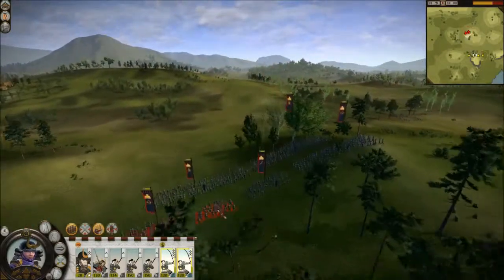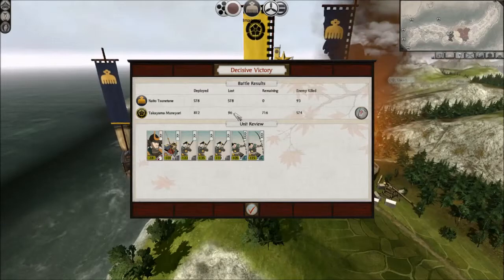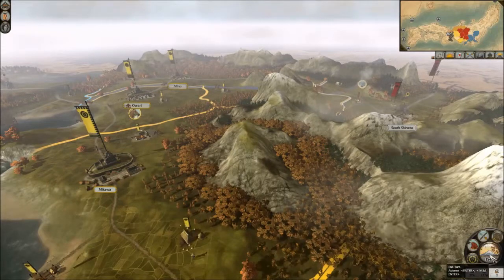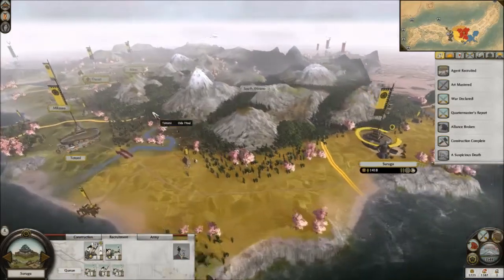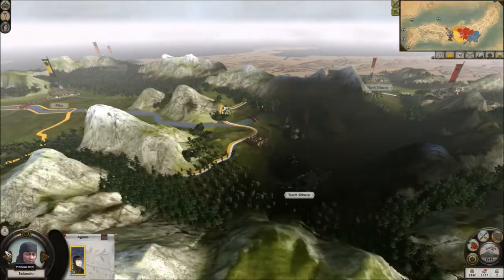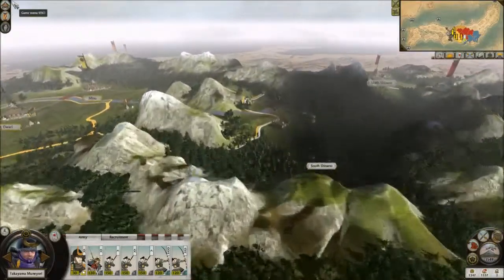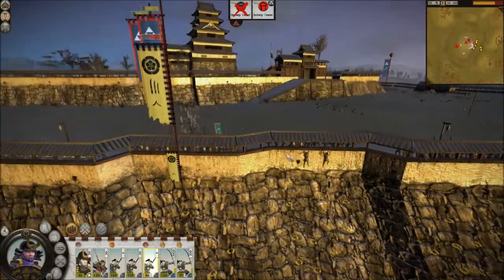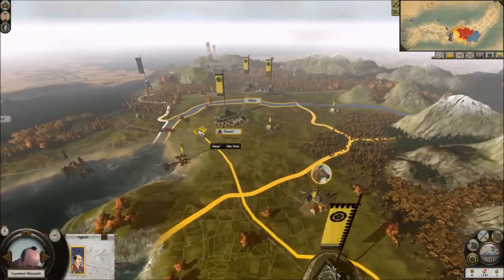Total War: Shogun 2 - Oda clan - Part 4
Sorry for the lack of uploads, real life stuff and uploading problems happened. But i'm back and we're back in Japan.